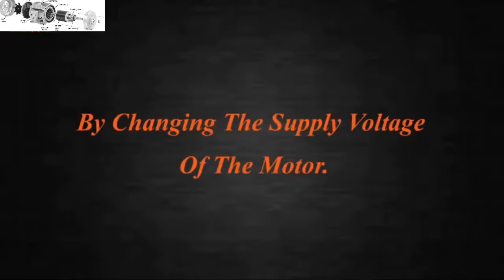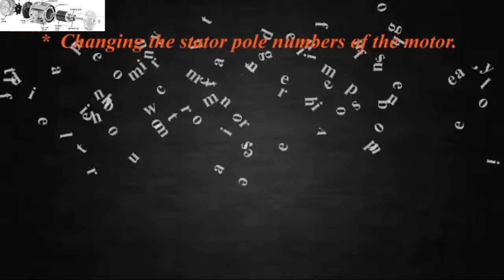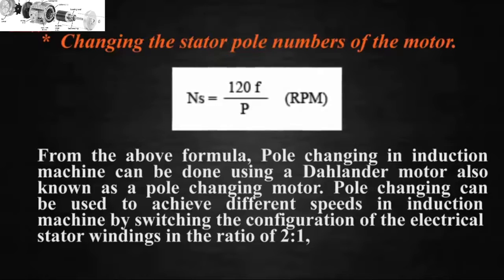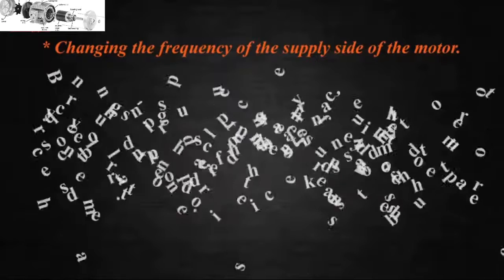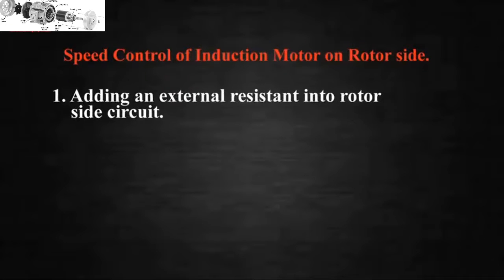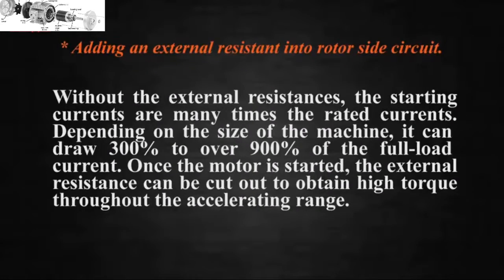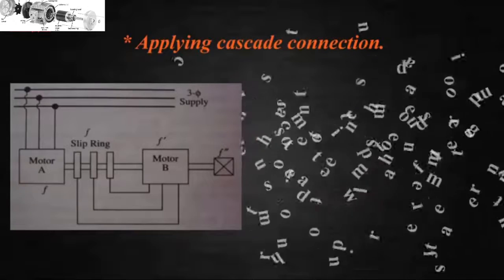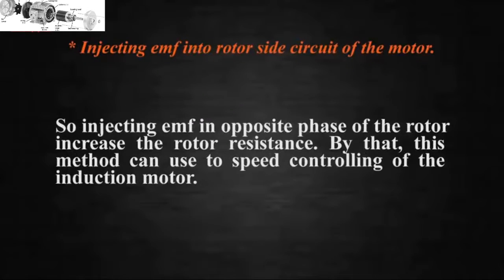Speed Control of Induction Motor